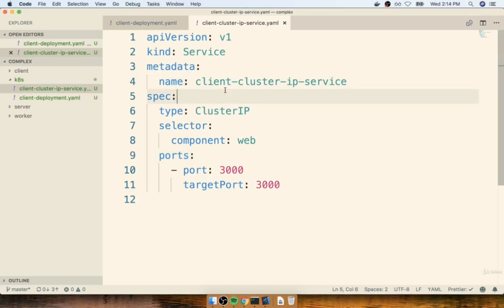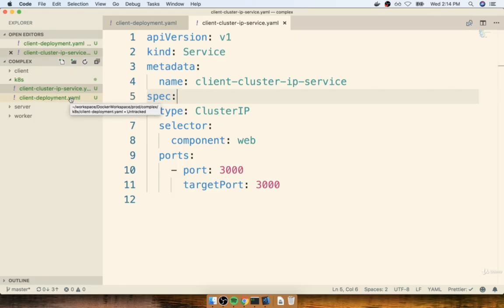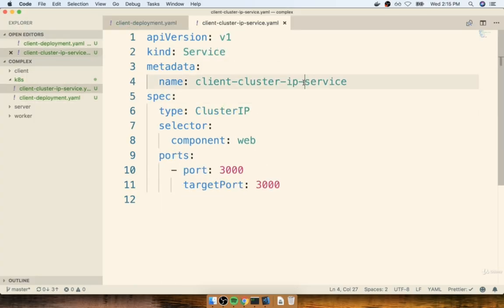186 Applying Multiple Files with Kubectl